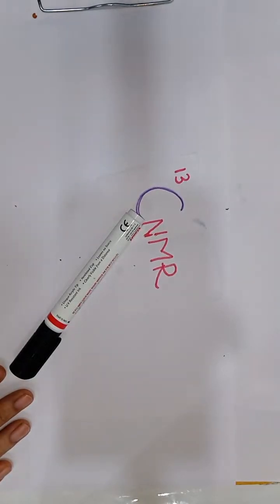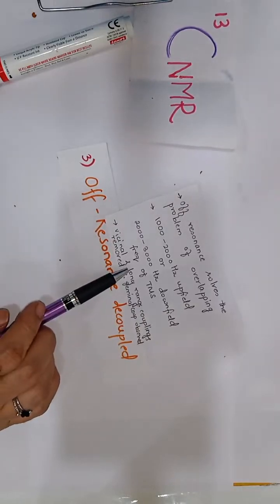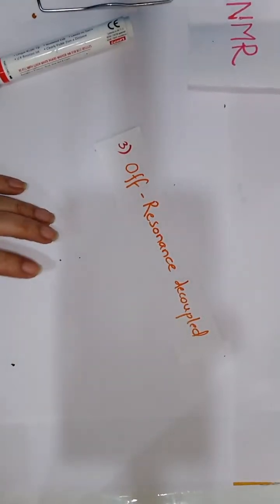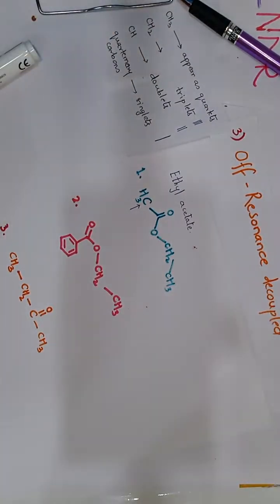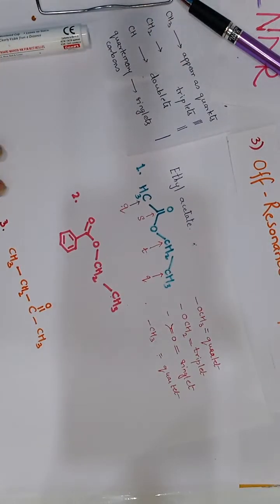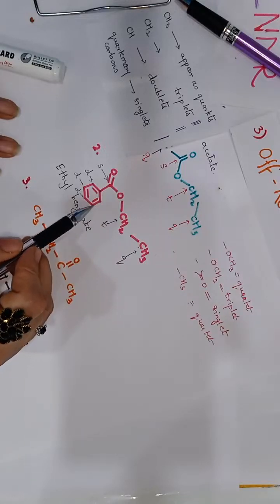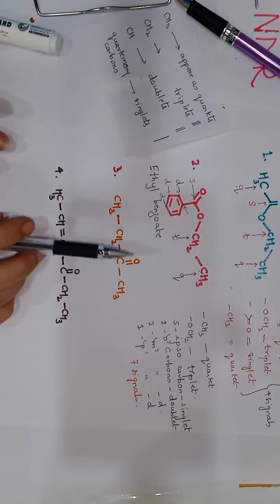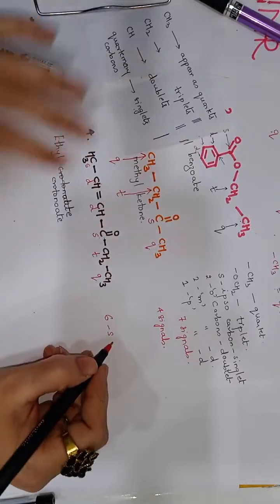Msc C13NMR ||off-resonance spectra //Gate questions